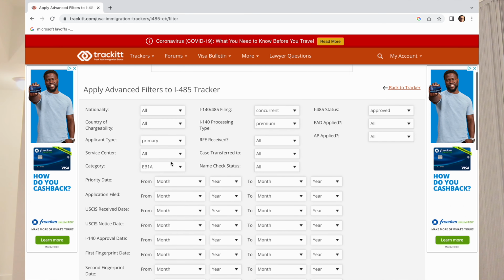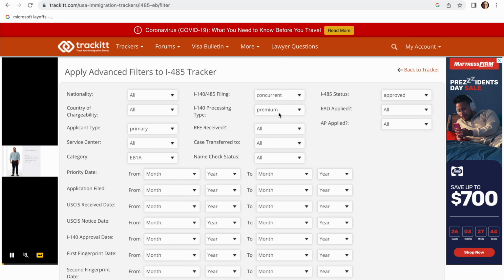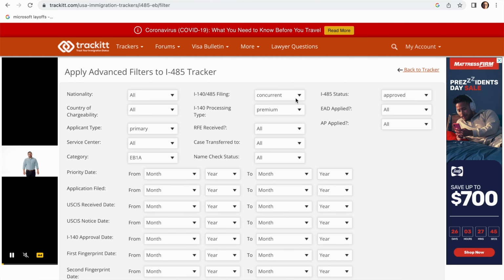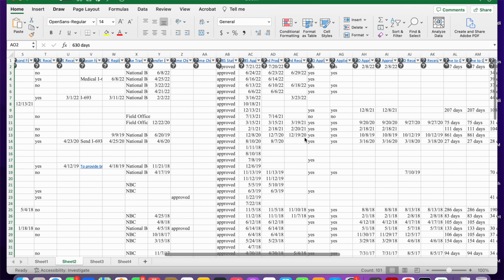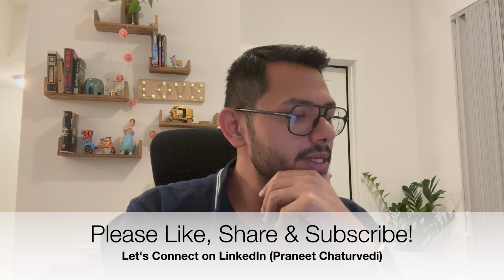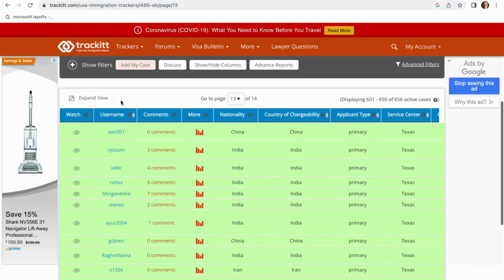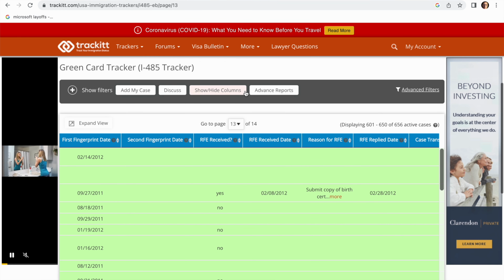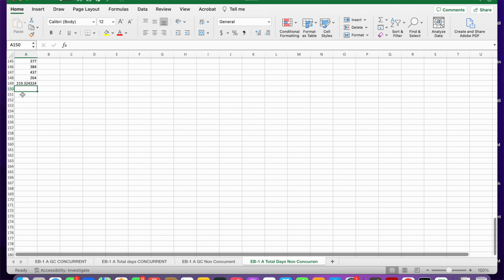I-485 Green Card: Non Concurrent vs Concurrent Filing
In this video, I have explained the difference between Non-concurrent vs concurrent filing using the data from trackitt for Green Card (I-485) for Employment based green cards